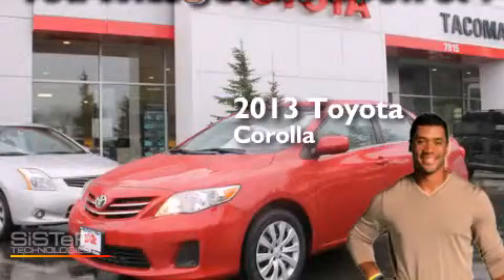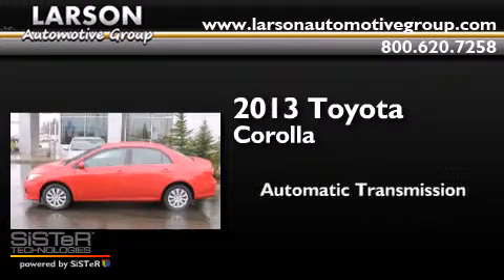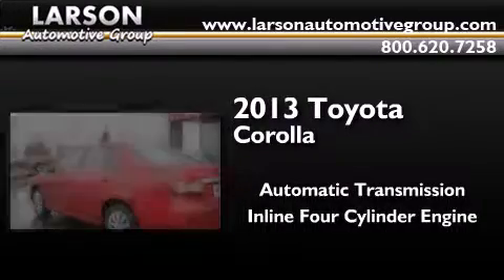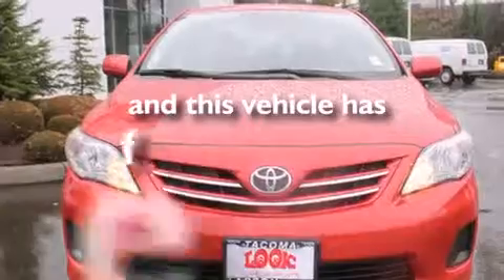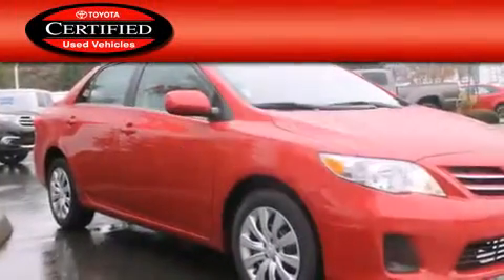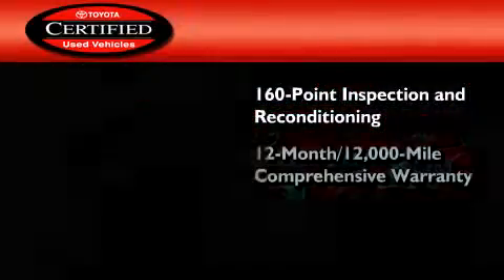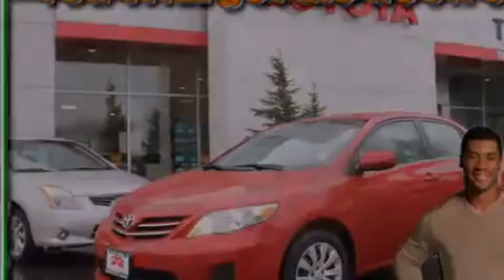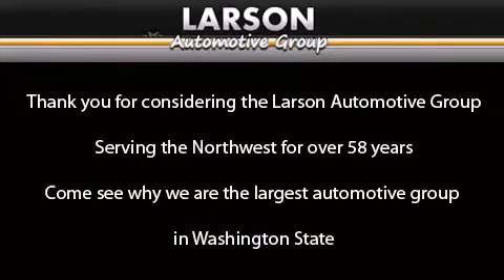Preowned 2013 Toyota Corolla Puyallup WA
We've been honored to serve the Puyallup WA area , we promise that your experience at our dealership will exceed your expectations ! Year : 2013 Make : Toyota Model : Corolla Engine : 1.8L 4Cyl Trans . : Automatic Exterior : Barcelona Red Metallic Miles : 32,903 Interior : Gray Cloth Stock : 7991 Larson Auto Group 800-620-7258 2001 N Meridian Puyallup , WA 98371 Preowned 2013 Toyota Corolla Puyallup WA